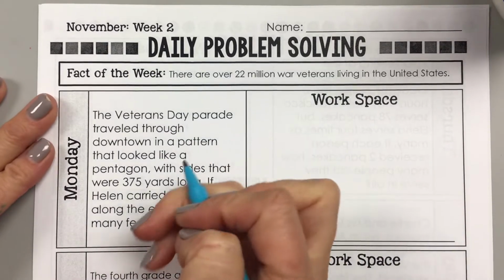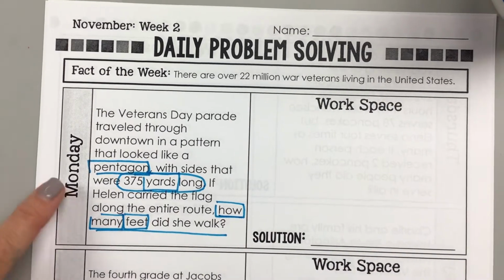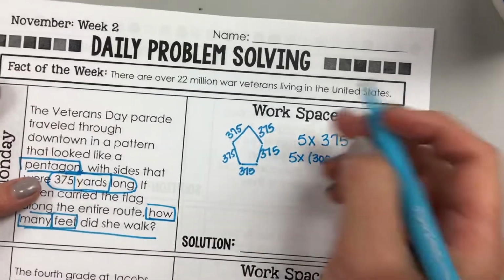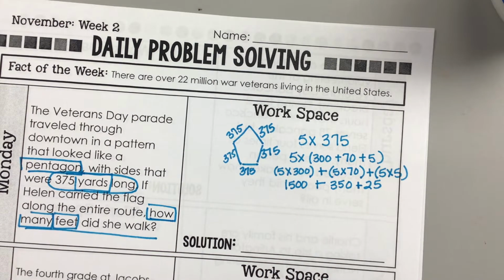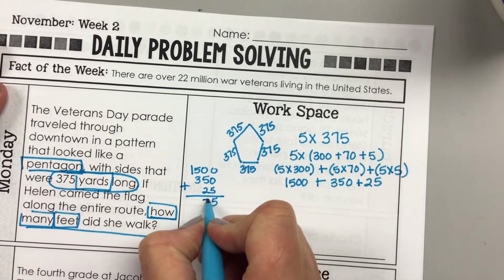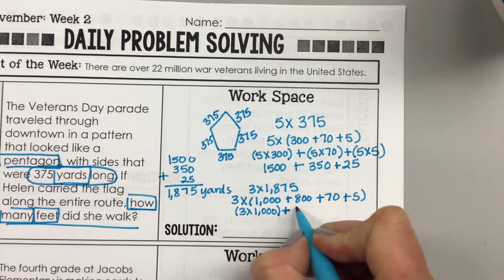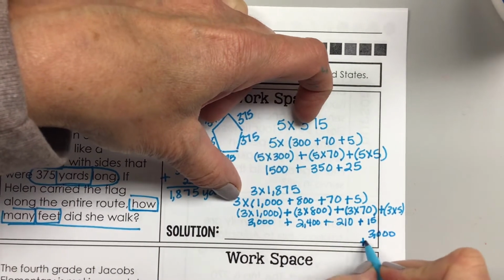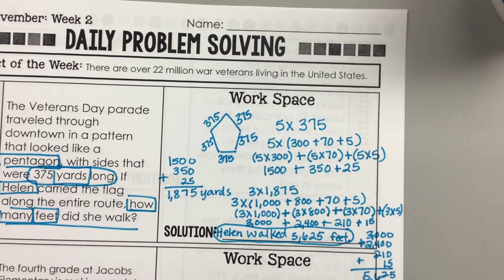Daily Problem Solving for Monday